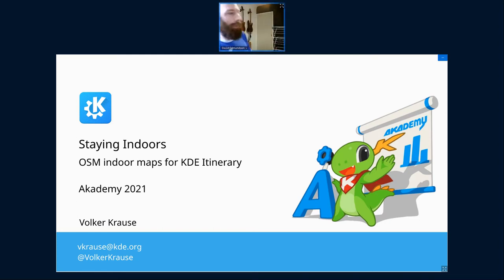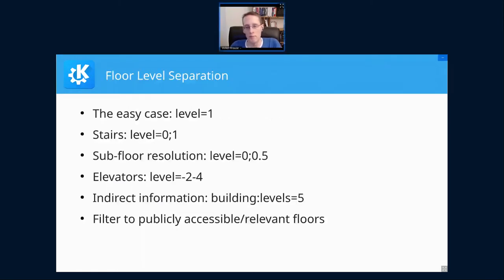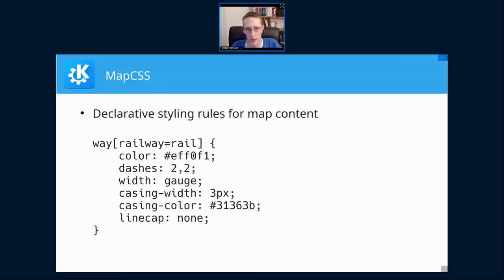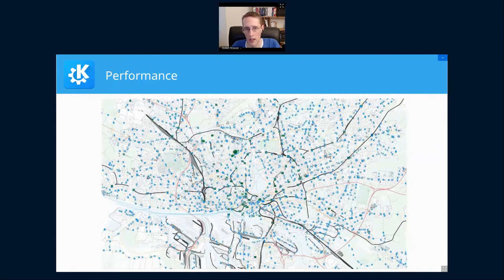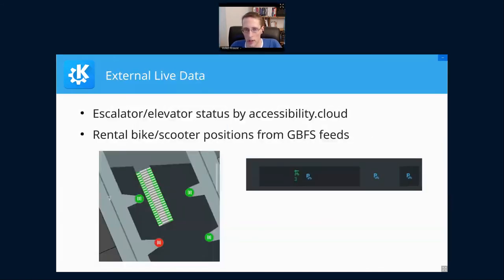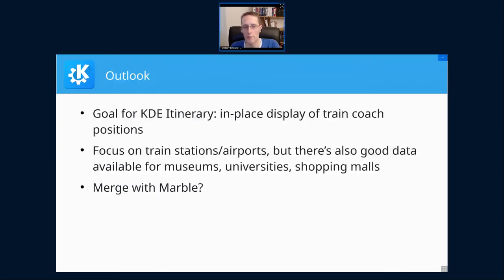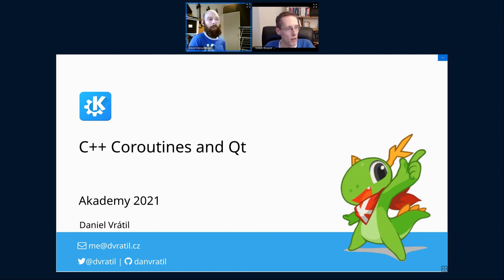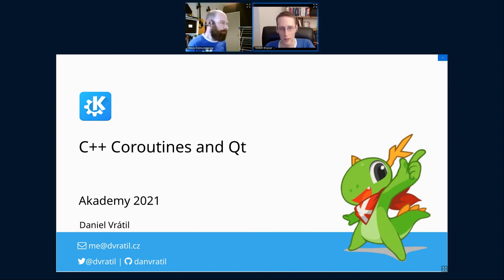Akademy 2021 - Staying Indoors - OSM indoor maps for KDE Itinerary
By Volker Krause
Outdoor maps as found on any mobile phone nowadays aren't really useful for finding your way in large buildings such as major train stations or airports, as those maps don't represent vertical layers very well. How do we get indoor maps for those cases onto Plasma Mobile and into our apps?
Finding your way through a complex multi-floor building you are not familiar with can be challenging, even more so when you have heavy luggage or a stroller with you, or are relying on a wheelchair, which can turn even a few stairs into a hard to overcome obstacle. Naturally you'd want your mobile phone to help you navigate, in the same way it does outdoors.
In this talk we'll look at the OpenStreetMap (OSM) based indoor mapping library which has been developed for KDE's digital travel assistant Itinerary. While having a special focus on train stations and airports, it works equally well for any other building with the necessary indoor mapping data available in OSM, such as for example university buildings[*], museums or shopping malls.
We will see how its use of a declarative client-side renderer based on MapCSS allows to customize the map display to app-specific use cases and deal with the increasing level of detail in OSM. The use of Marble's vector tile server on the other side allows efficient access to current OSM data.
Besides showing a static OSM map, live data from other sources can be integrated as well. A particular important example are the realtime status information of elevators and escalators. Knowing beforehand whether one of those is out of order is convenient in any case, but for wheelchair users can be absolutely crucial.
Finally, we will look at the challenges around indoor localization and routing. Outdoors we can often rely on multiple GNSS systems, indoors reception of those is typically very poor if available at all, while we at the same time have a higher demands on correct vertical positioning.

[*] Not the Akademy 2019 one though, this is all limited to Euclidean space.